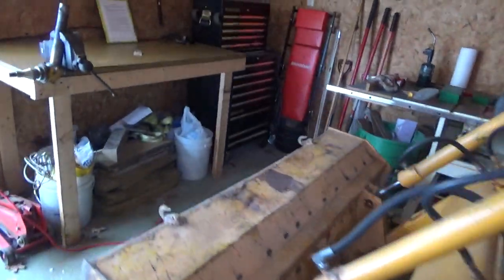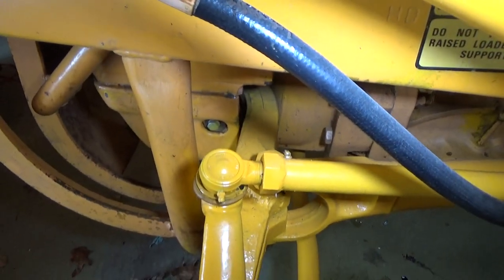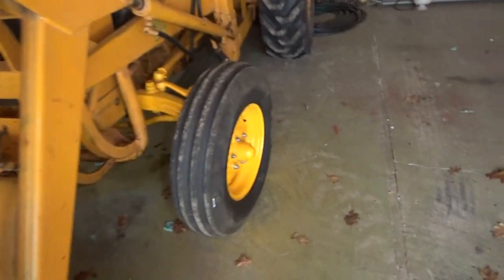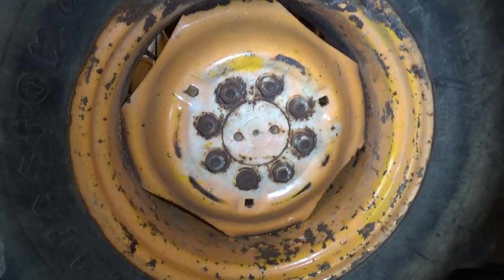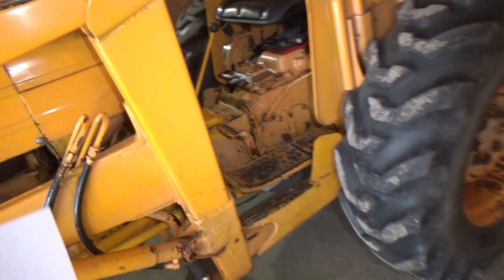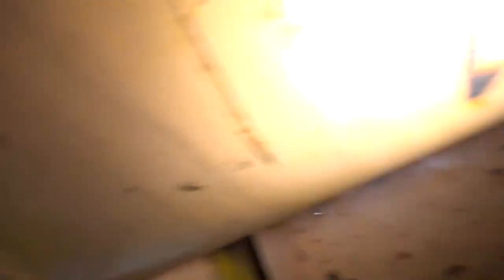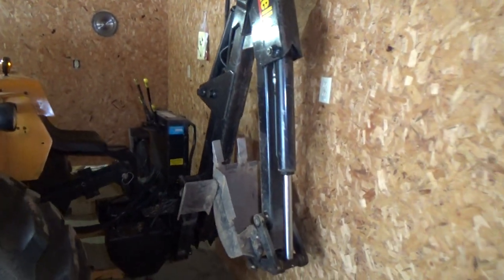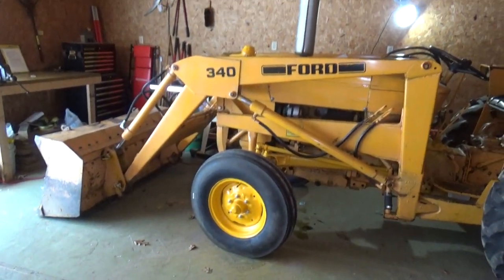ford 340 tractor fix (Jerry Terburgh YouTube )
340 tractor, only made for 1 ½ years, from 09-79 to 03-81, then they changed the model number to 340a and 340b, these two models are completely different.
This model only came with the flat top fenders when you ordered it with the 745 loader; otherwise it came with the clamshell fenders. Loader lifting capacity is 2500 lbs, power up and power down, no float.
Rear lifting arms are category 2, with a lift capacity of 2000 lbs; PTO has neutral, Transmission and Independent.
 Transmission has 6 forwards, 4 reverses, with high and low range, speed is about 9 mph at 1200 RPM.
Engine is 3 cylinder diesel, 47 horse, many of the parts are no longer available, I’ve had to come up with most of the steering parts, on the drag link the tie rod ends are off a 72 dodge 1 ton, the steering rod I had to make the whole thing and the  tie rod ends are off a 67 International Travel all, spindles are off a 8240 ford and machined down to fit, on the right side of the tractor the rim is off set, I had to make that as well, engine parts and sheet metal are still easy to get.
Tires and wheels where made by Firestone, rims have the word Firestone stamped into them on the inside along with the date of manufacturing 6 of 1979. These rims are a little heavier than most, standard is .187 and these are .218. Rear rims are solid welded, (none movable)
They didn’t make very many of these tractors, there’s almost no information on this tractor on the internet, they didn’t even track the serial numbers.
The front end of this tractor had a 100% failure rate because the parts were made by the lowest bidder, (the parts I used is a forever fix)